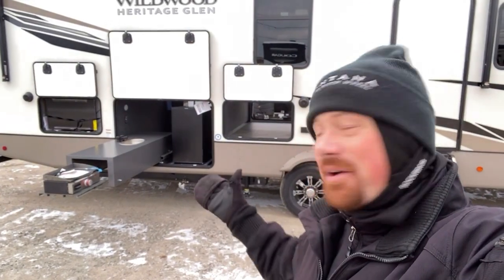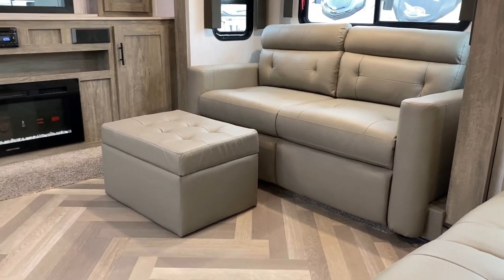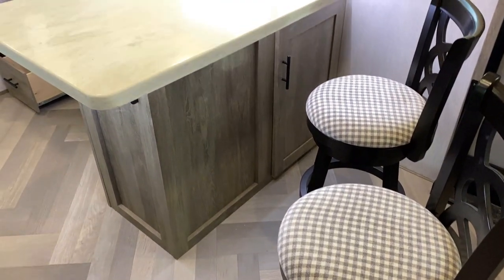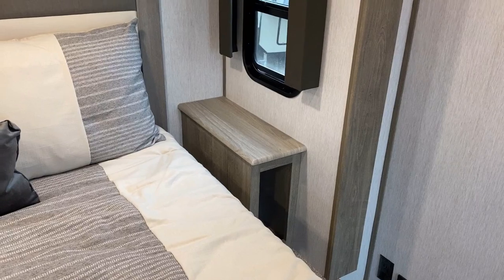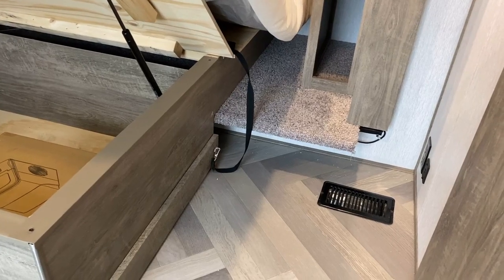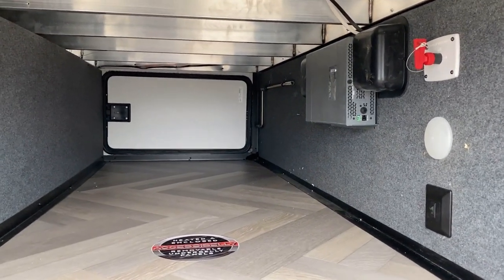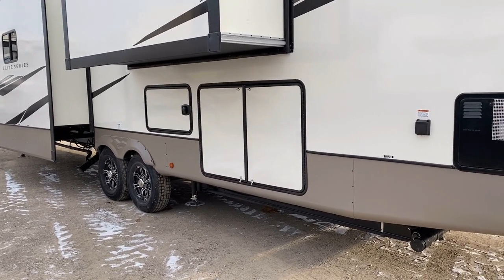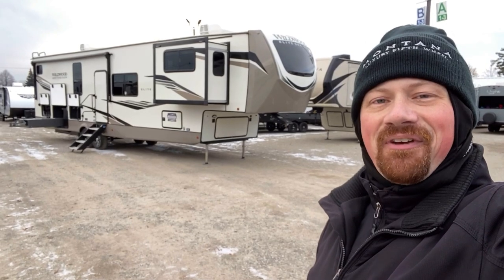I'm Blown Away by this RV!! 2022 Wildwood/Salem 36FL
2022 Forest River Wildwood Heritage Glen Elite (Same as Salem Hemisphere) 36FL Fifth Wheel with Front Living Room, Bath & a Half, & Full Outside Camp Kitchen Bar & Grill

2022 Wildwood 36FL Specs
Hitch 2,120 lb.
Empty 13,060
Cargo 2,440
Max 15,500
Width 8'0"
Fresh 57gal
Gray 104gal
Black 70gal
Awning 20ft
Bed 66x80"

I am CONTINUALLY impressed by what I'm seeing from the Wildwood/Salem Heritage Glen/Hemisphere sister brands here. This layout took some ingenious outside-of-the-box level thinking and I LOVE what I'm seeing here!!

What begins as "Just another front living" quickly becomes something more interesting as we venture down into the kitchen/dining combo area. It's a terrific setup for couple's camping or entertaining friends and family for the evening. The half-bath also allows you to maintain full privacy of your bedroom in the evening hours!

But it's actually outside the RV in the back area that I find myself loving this one. Outfitted with the full Elite Bar & Grill this RV has one of the best camp kitchen setups I've ever seen on a non-bunk RV. PLUS... having all the hookups near the BACK of the camper?! That's just AWESOME!!